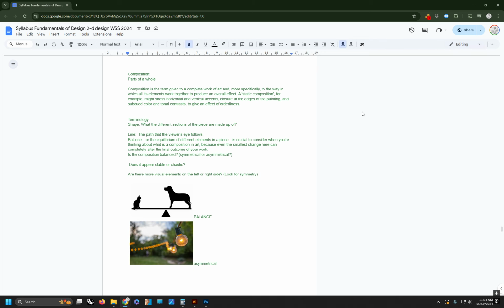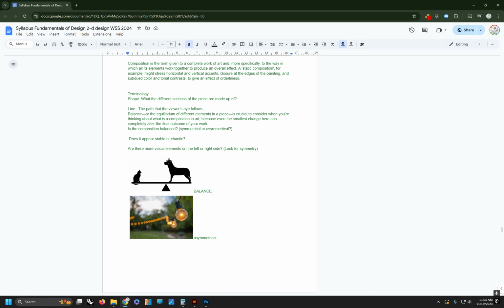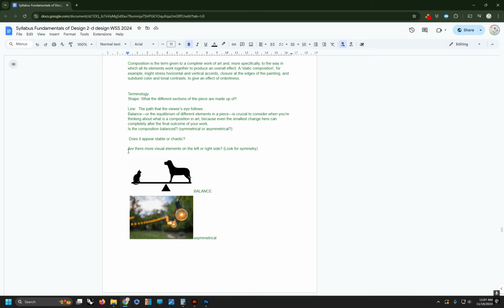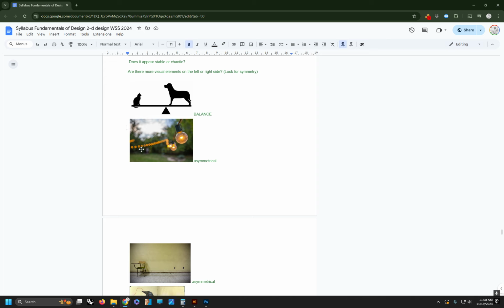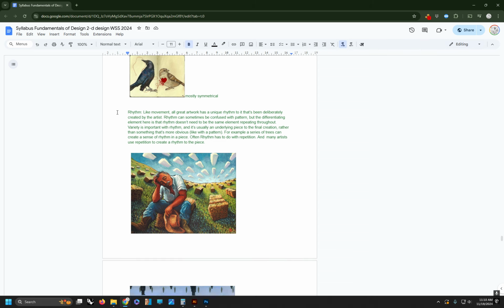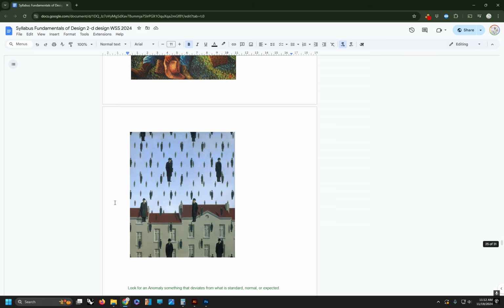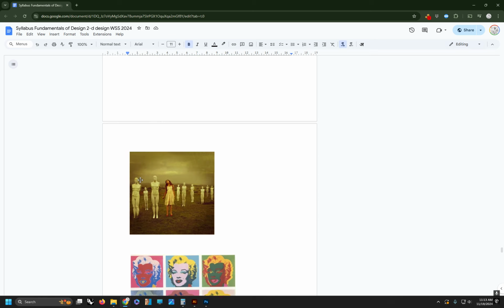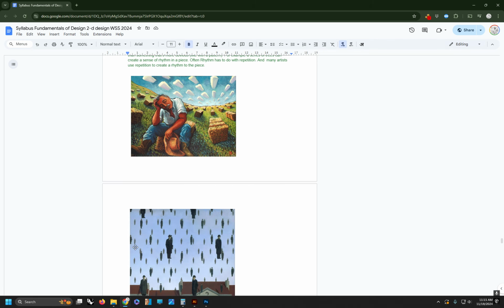Part 1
Introduction to Composition. This is the first part of the lesson where we look over examples of historical  paintings.